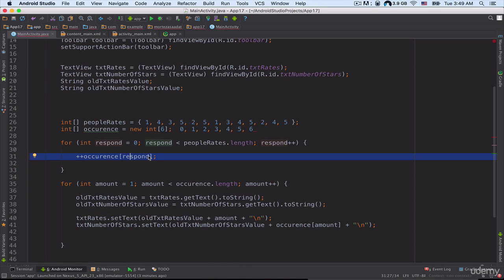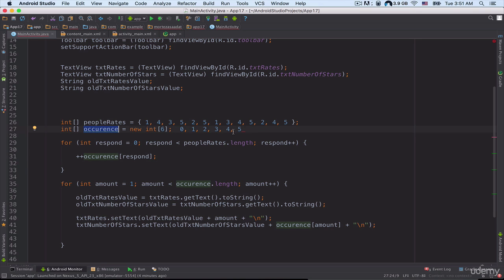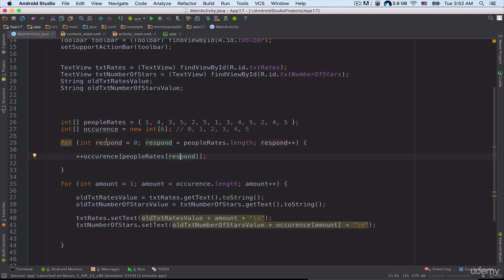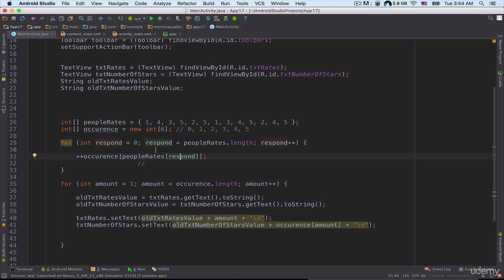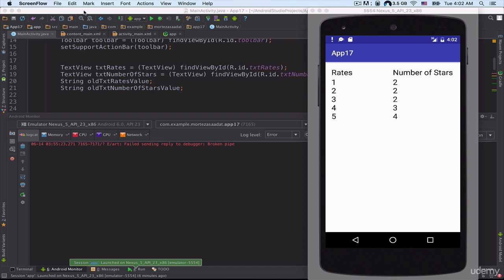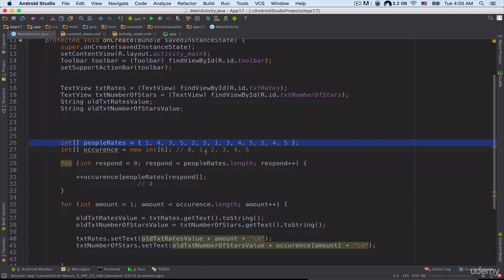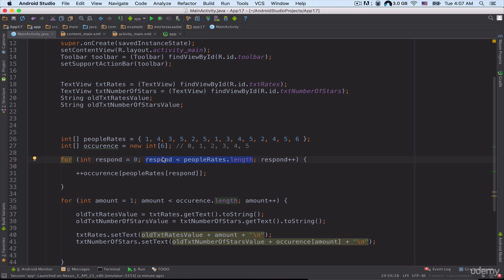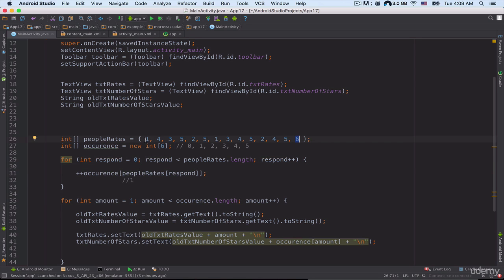168. JAVA App Number 17 Part3 Exception Handling when using Arrays